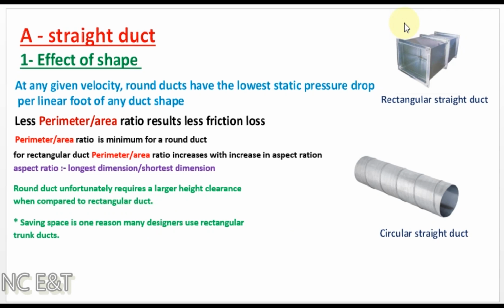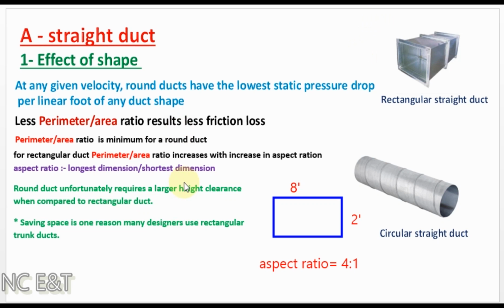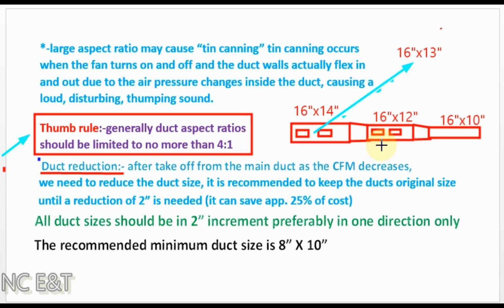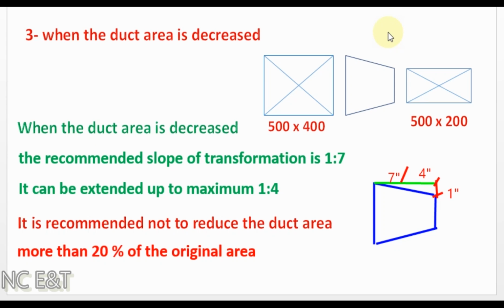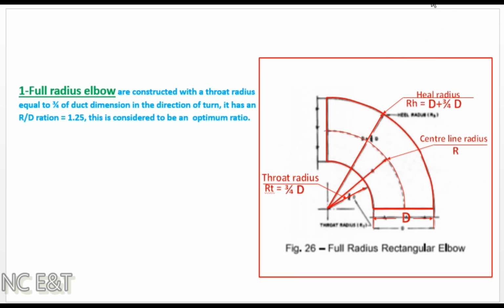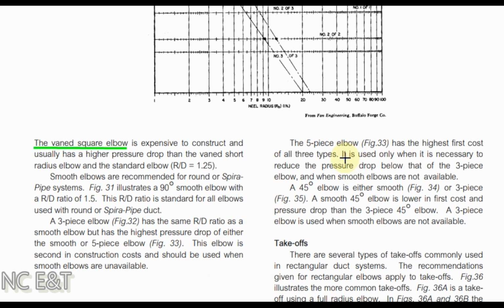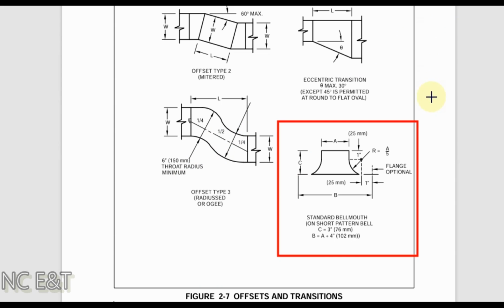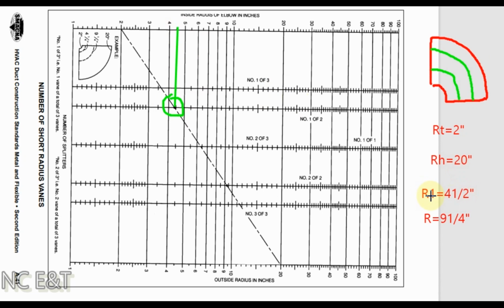43 - HVAC ducting and fittings design and fabrication standard